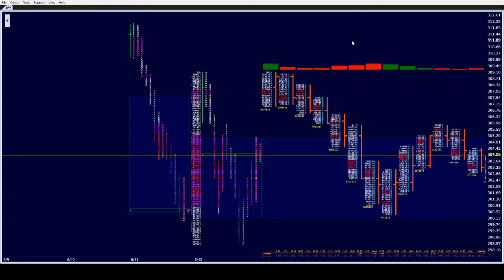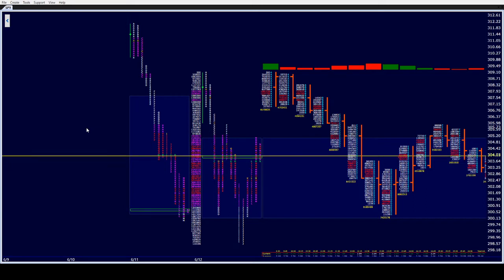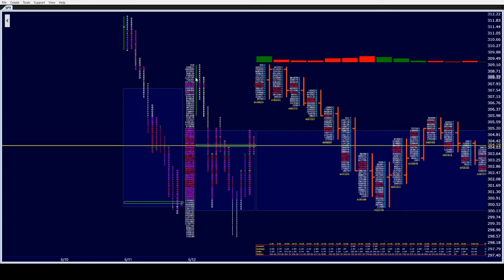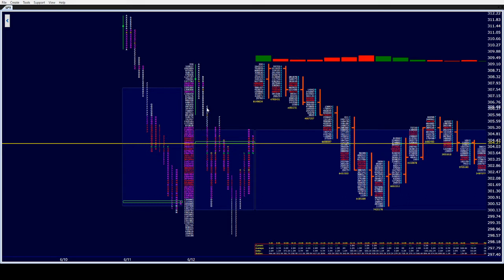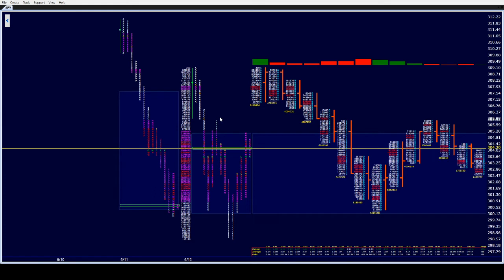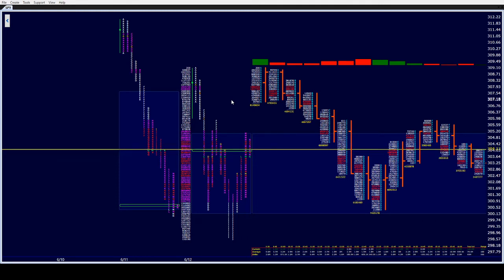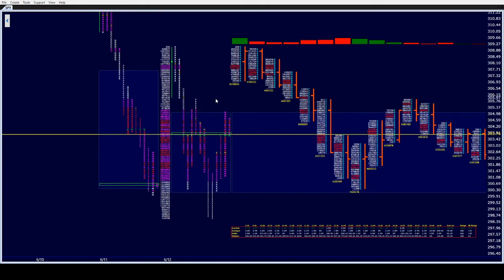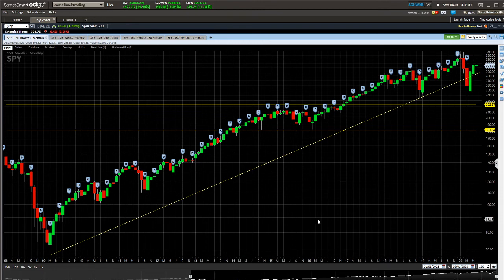spy 4pm update 6/12/20..camelbacktrading.org..windotrader.com..for educational purposes only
spy,es,options,futures,stocks,nyse,equities